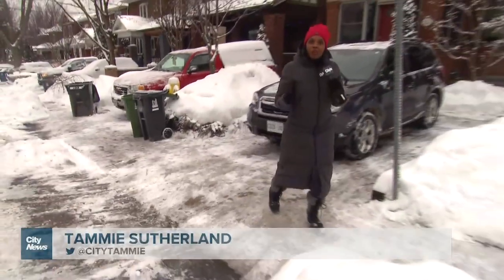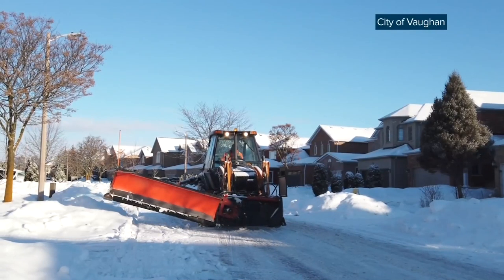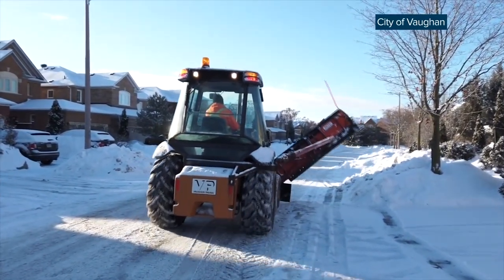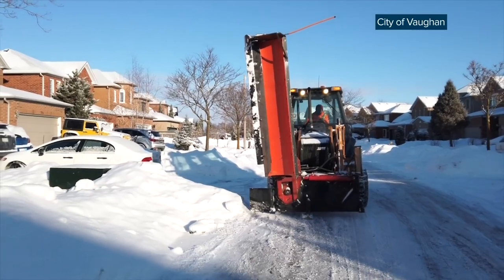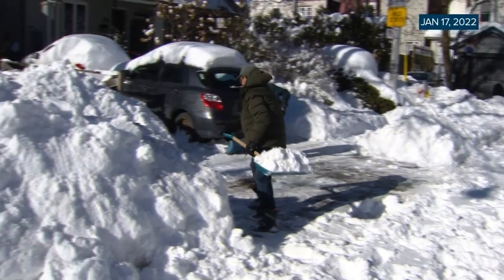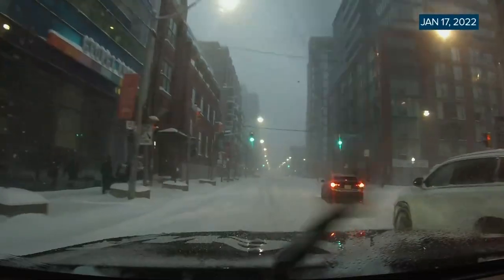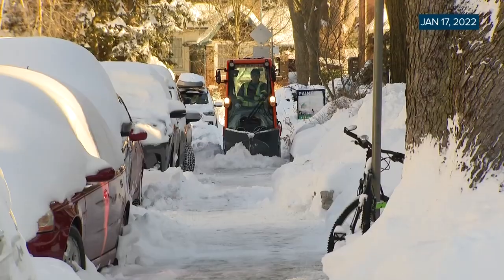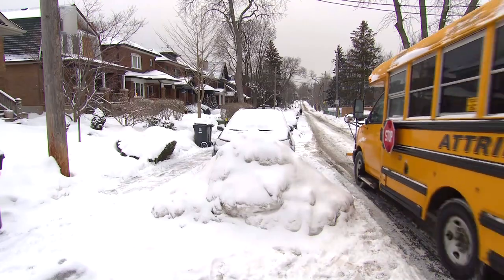Windrow plowing available in some GTA communities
It's one of the winter frustrations. Just as the driveway is shoveled, a plow comes and adds more... but as Tammie Sutherland finds out - some parts of the GTA get what is called "windrow plowing"